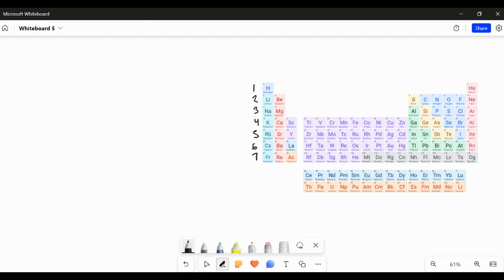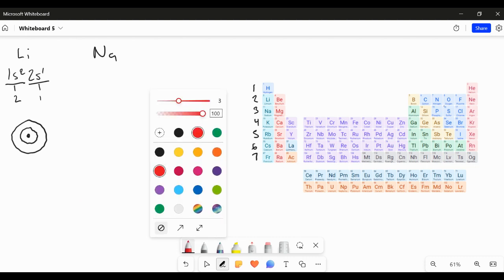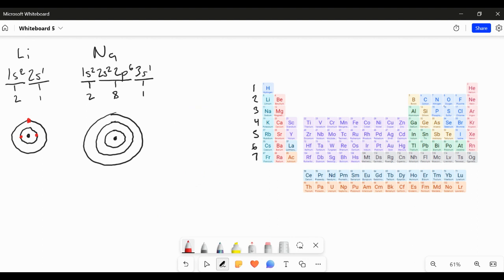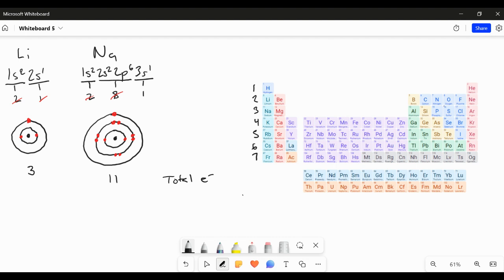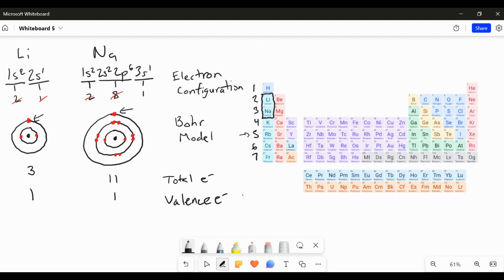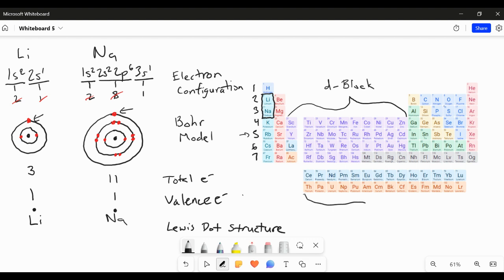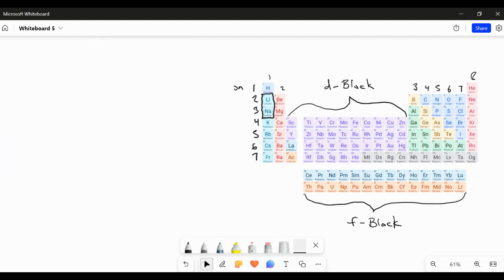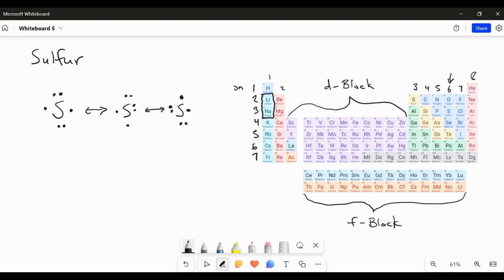Valence Electrons and Lewis Dot Structures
A short tutorial on valence electrons and how to create both Bohr diagrams and Lewis Dot Structures.